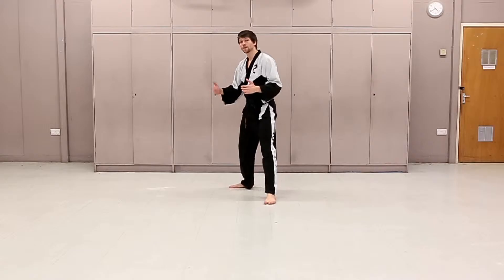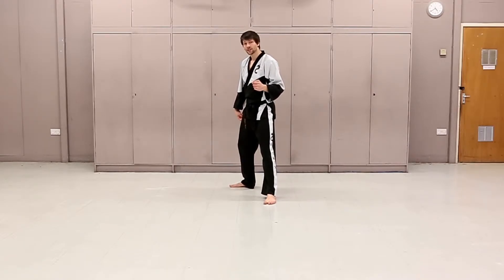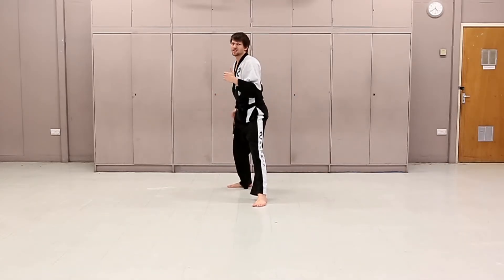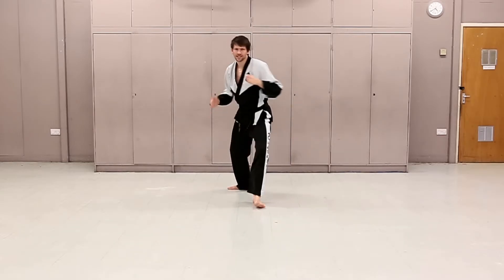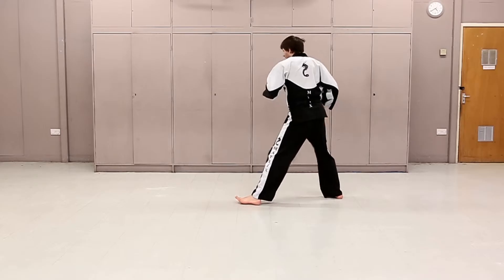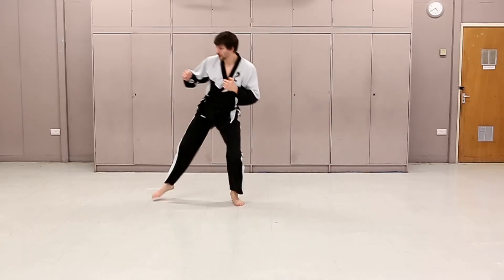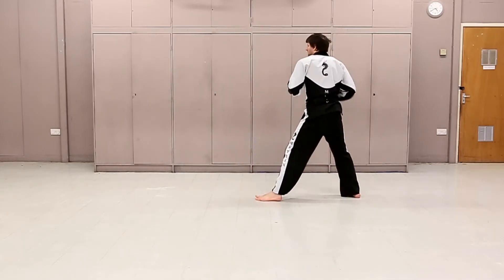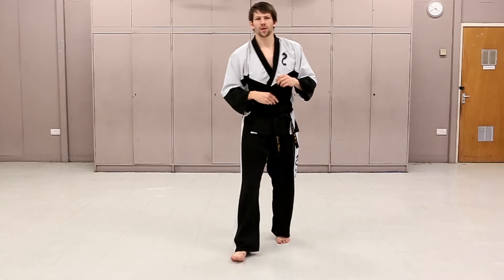Matrix Martial Arts Syllabus Video No.17 - Jump Side Kick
Matrix Martial Arts Syllabus Video No.17

Kick 11 - Jump Side Kick

These videos are just as a point of reference for our existing students, but also for potential new students to see and get a feel for what we do.

We hold our classes around Leicestershire in the UK.

Feel free to drop in to a session for free to give us a try

for more details